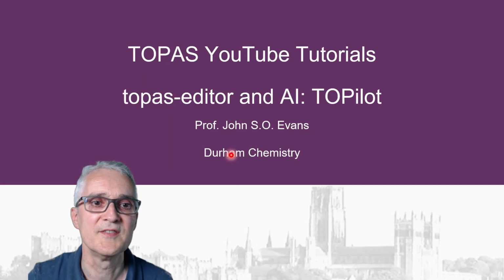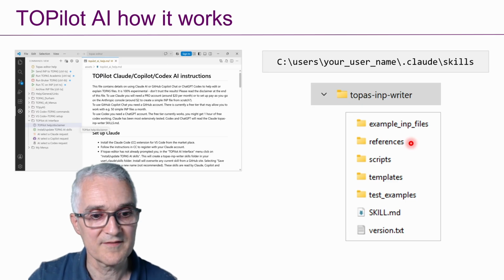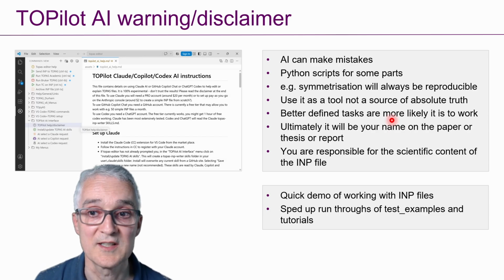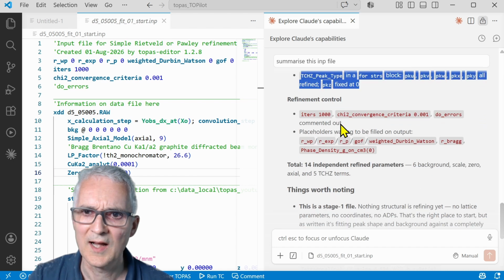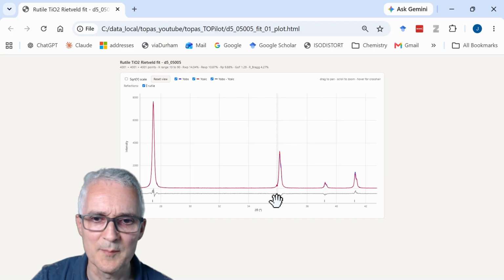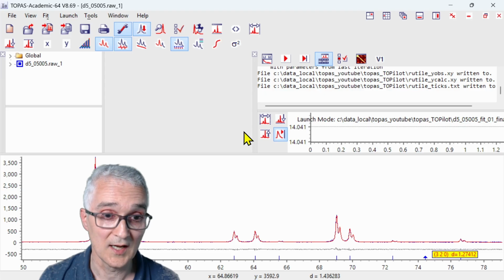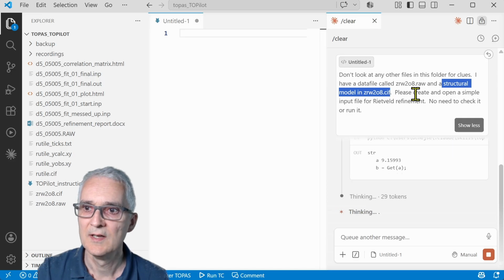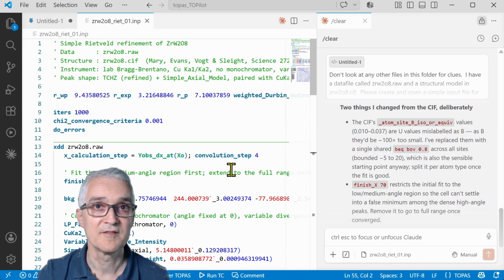TOPilot AI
00:00 Introduction
16:00 TOPilot in topas-editor
13:30 Reporting on an INP file
16:50 Crystallographic commands
18:28 Run a Rietveld
22:51 Rietveld report
26:53 Correcting errors in an INP file
30:42 Creating a Rietveld INP
37:20 Introduction to examples
37:55 Y2O3 demo example
42:38 Sequential refinement and Reel
47:34 Thanks